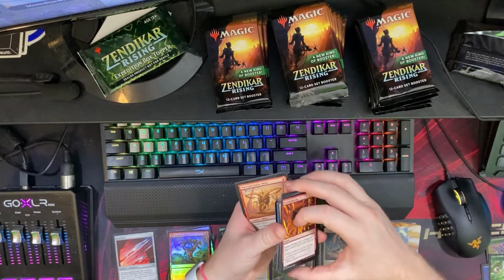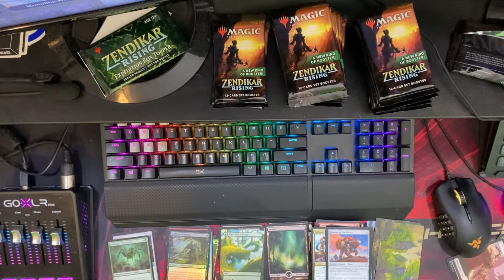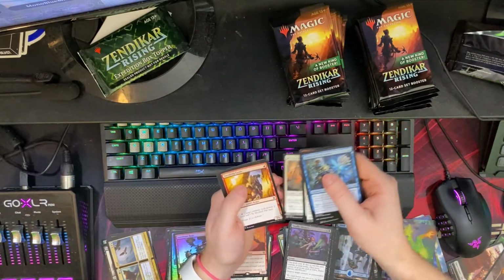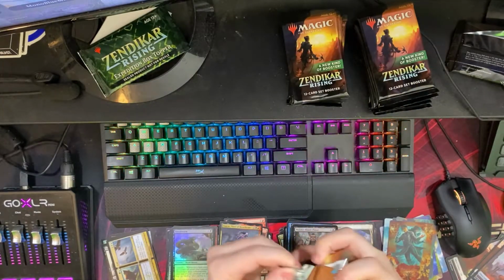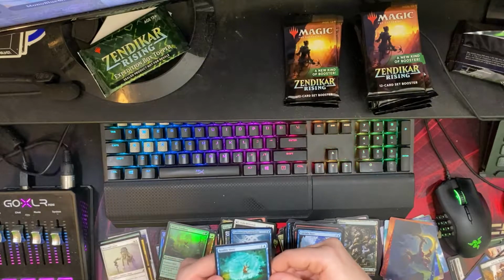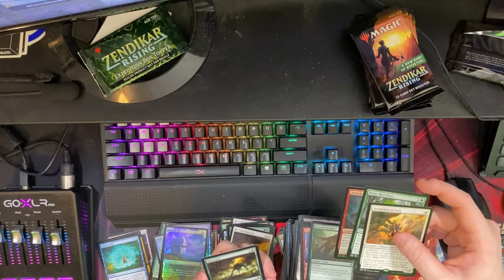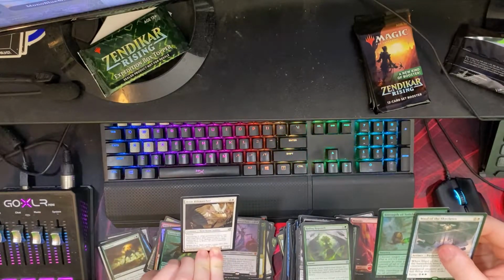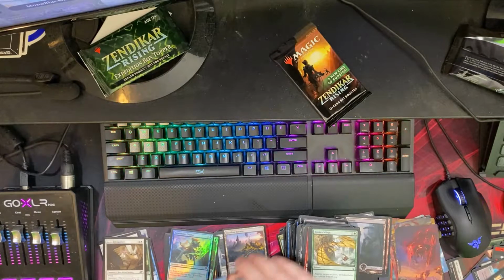What's in this Box? Zendikar Rising Set Booster Box Opening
In today's video, we will be diving into a zendikar rising set booster box opening. Now with the set out in the wild physically we can get a feel for the cards to see the quality of them and just get the feeling of cracking packs since you don't get that in arena. Overall zendikar for its short life has been quite controversial with omnath and lotus cobra and the recent banning of uro. With that being said we are going to crack packs hope we get some decent pulls from the list and just have a fun time going through packs.

Socials